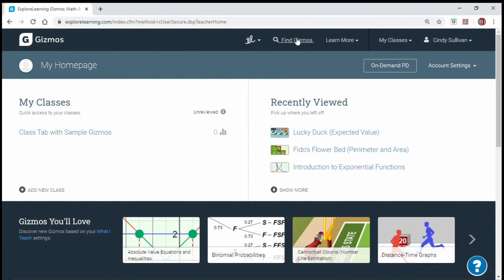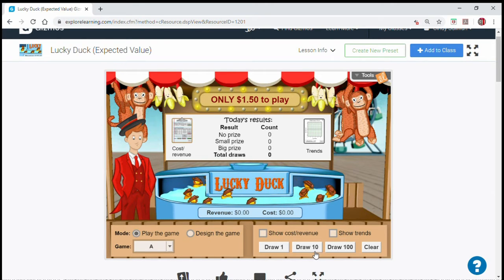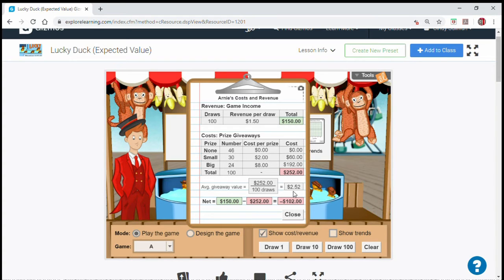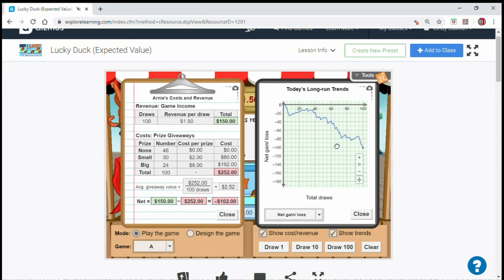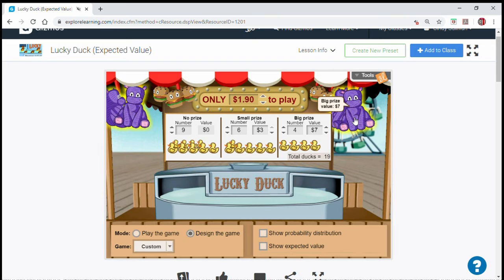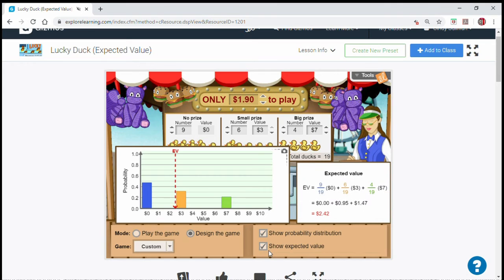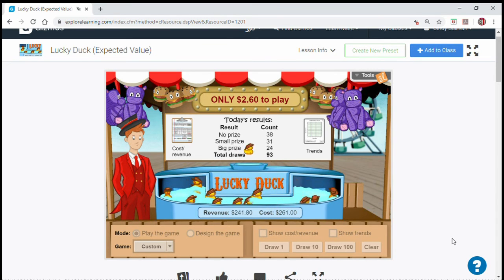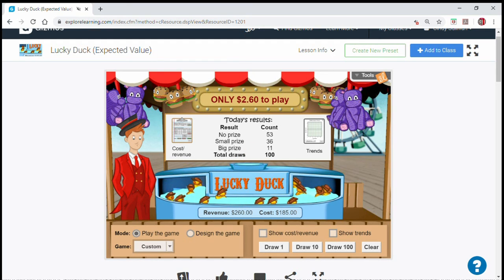GizmostoGo Lucky Duck